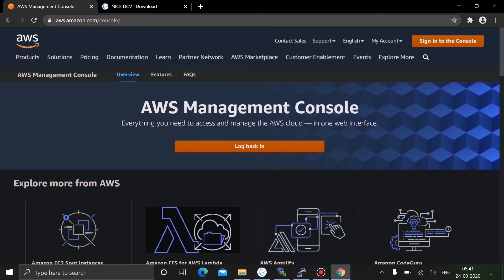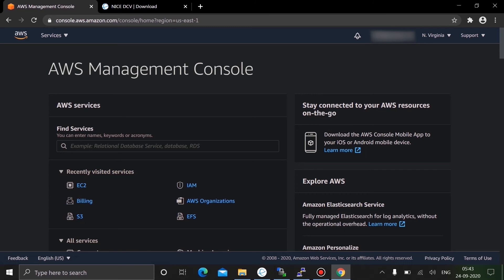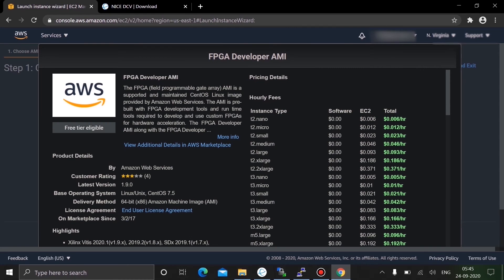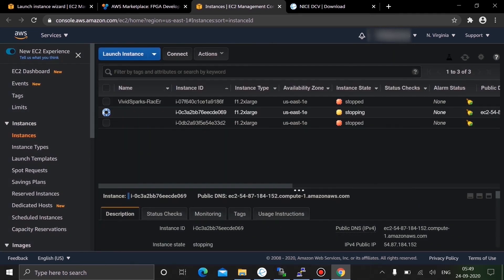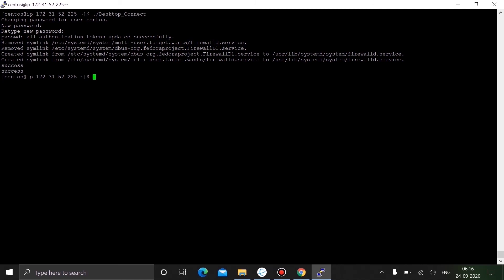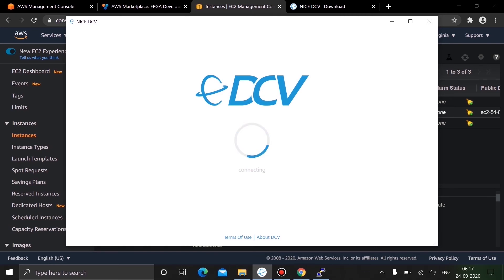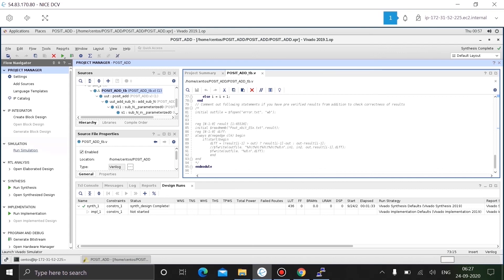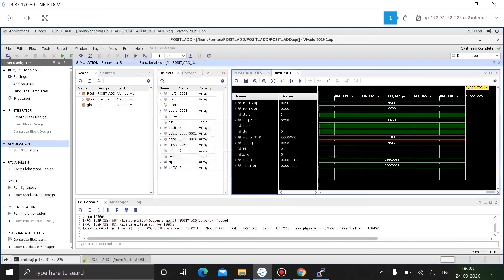VividSparks IP Core Evaluation.